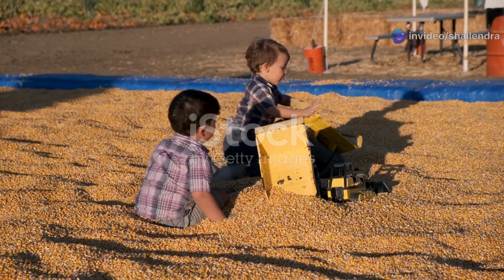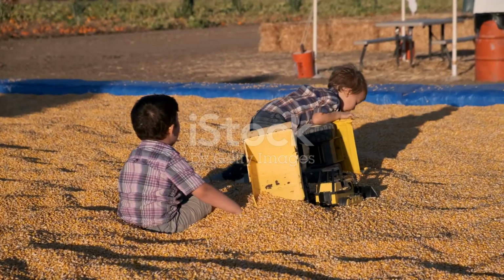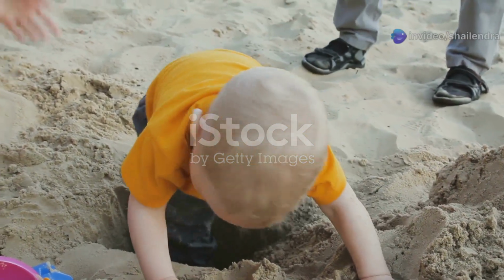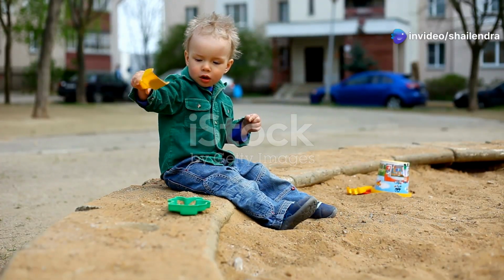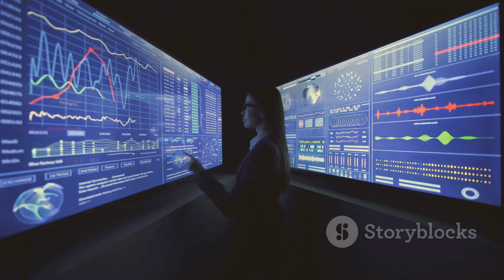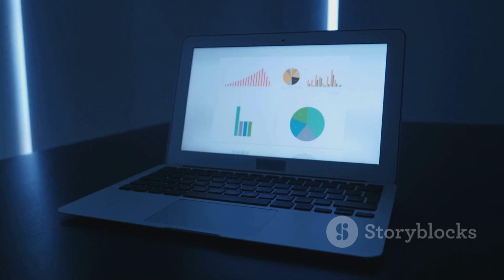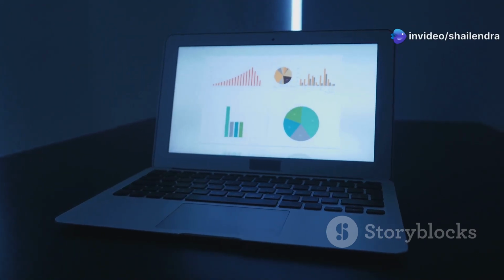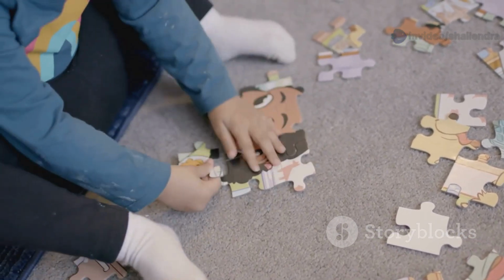Supervised vs unsupervised learning